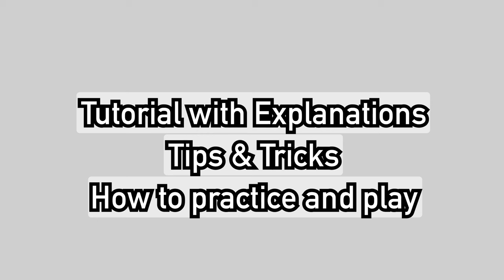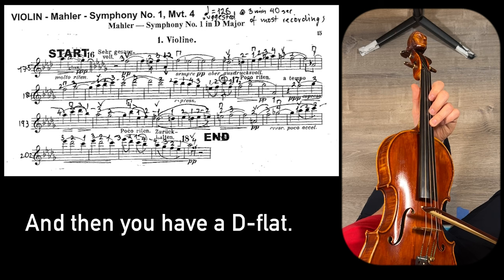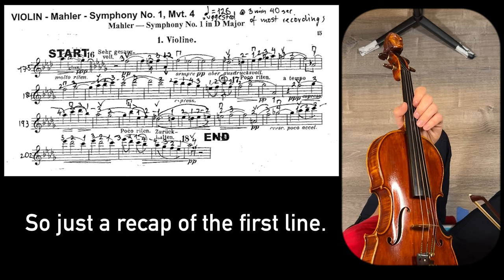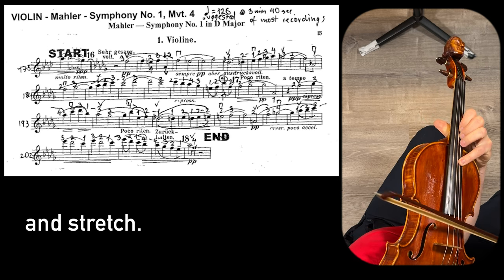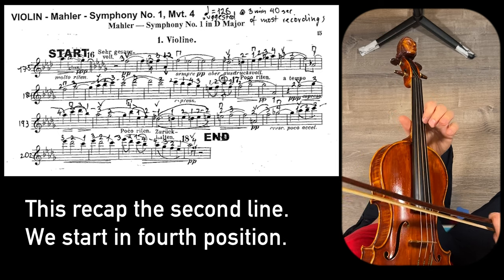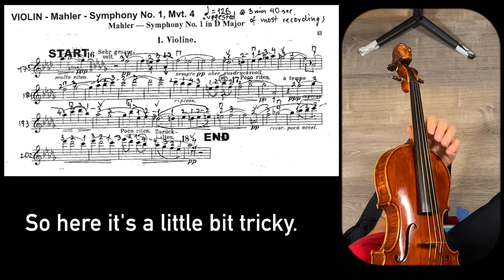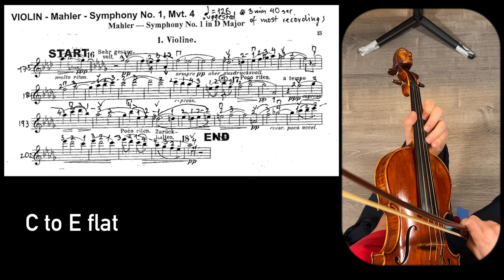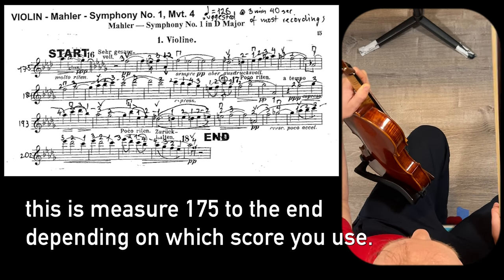Gustav Mahler - Sym. 1, Mov’t 4, Violin 1, m. 176-206 (Full Tutorial)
Timestamps:
00:00 - Performance Speed
01:00 - Slow Speed
02:16 - Full & Detailed Tutorial